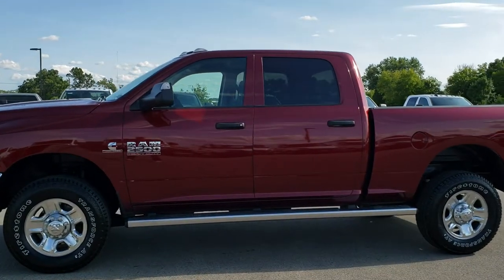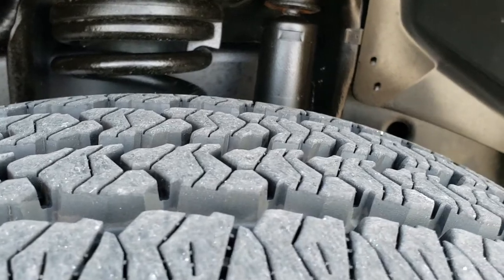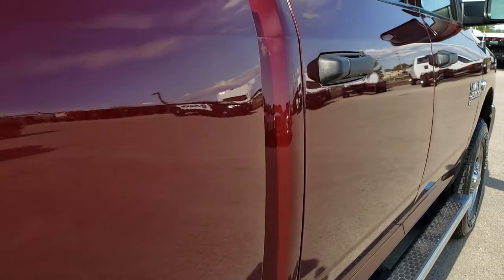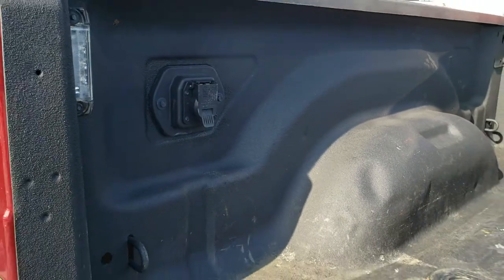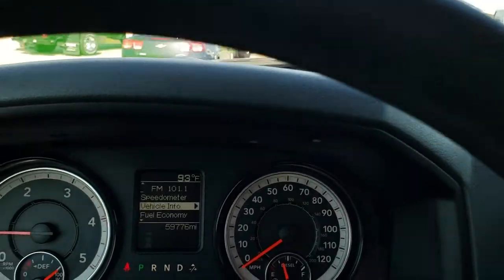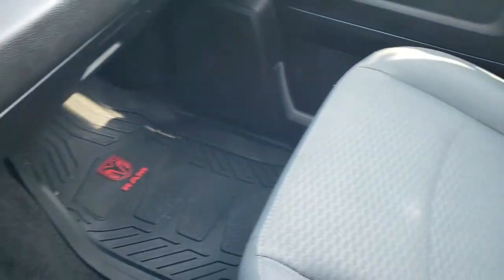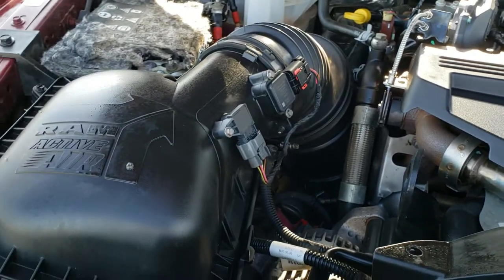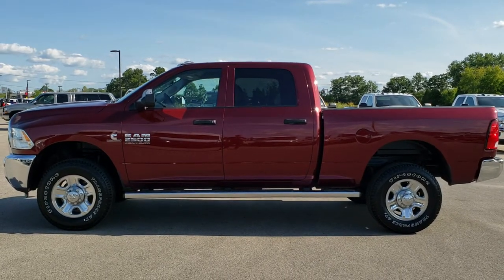2017 RAM 2500 CREW TRADESMAN DIESEL WALK AROUND REVIEW 54935 SOLD! 10298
2017 RAM 2500 CREW TRADESMAN DIESEL IN DELMONICO RED

2017 RAM 2500 CREW TRADESMAN DIESEL IN DELMONICO RED

STOCK: 10298
PRICE: $35,999
MILES: 59,762
MAKE: RAM
MODEL: 2500
VIN: 3C6UR5CL2HG532259
LOCATION: FOND DU LAC OSHKOSH WISCONSIN, 54937 TRUCKS ON 41

1 OWNER! CLEAN TITLE HISTORY! 6.7 Liter Cummins Diesel, Full Four Door Crew Cab, Short Box 6 1/2 Foot Shortbox, Tradesman Package, 6 Speed Automatic Transmission with Optional Manual Tap Shift, Turn Dial 4x4 Four Wheel Drive 4WD, Reverse Backup Camera in Rearview Mirror, Non Smoker, Gray Cloth Seats, Full Towing Package with Receiver Trailer Hitch, Wiring and Transmission Cooler Tow Package, 5th Wheel Hitch Prep Package Fifth Wheel, Factory Brake Controller, Factory Exhaust Brake, Fold Out Tow Mirrors, Heat Power Mirrors, Electronic Stability Control Traction Control ESC, 3.42 Gears with Anti-Spin Differential, Like New Firestone Transforce AT LT275/70 R18 Tires, Steel Rims with Chrome Covers, Four Wheel Disc Brakes, Factory Chromed Stepbars, Spray-in Bedliner, Bedrail Covers, Clearance Lights, LED Bed Lighting, AM / FM Radio Tuner, Sirius/XM Satellite Radio Capabilities Sirius / XM, Auxiliary MP3 Jack Portable Audio Connection, USB Jack Portable Audio Connection, Keyless Entry System, Adjustable Height Seatbelts, Driver and Passenger Front Air Bags, L.A.T.C.H. Child Safety System, Side Curtain Air Bags SRS Safety Restraint System, Mileage Display, Outside Temperature Display, Storage Compartment Under Rear Seats, Air Conditioning AC, Cruise Control, Power Locks, Power Windows, Tilt Steering Wheel, Automatic Headlights Autolamp, 5 Year / 100,000 Mile Remaining Powertrain Factory Warranty, Whichever Comes First, Delmonico Red Pearlcoat, ONE OWNER! CLEAN AUTOCHECK! Very very clean inside and out! This is one of the sharpest 2017 Ram 2500 crewcab shortbox 3/4 ton diesel trucks on our lot! Make your move before this super clean 4wd is gone!

STOCK: 10298
PRICE: $35,999
MILES: 59,762
MAKE: RAM
MODEL: 2500
VIN: 3C6UR5CL2HG532259